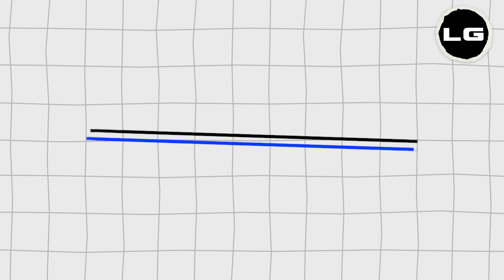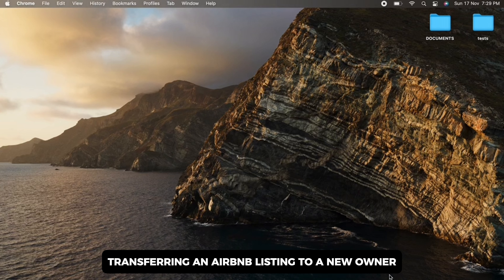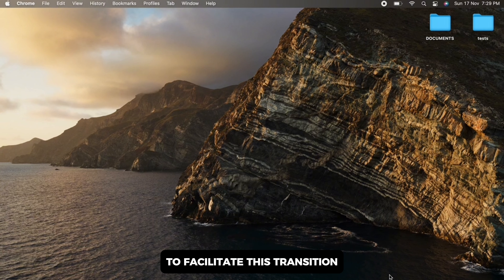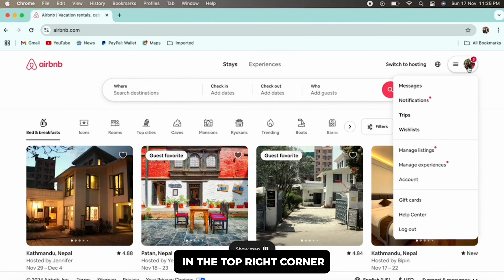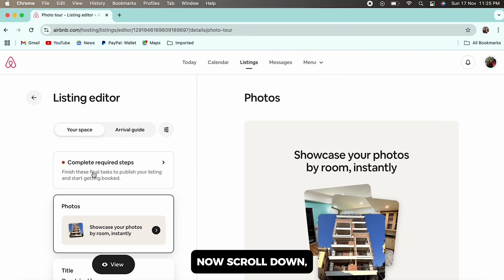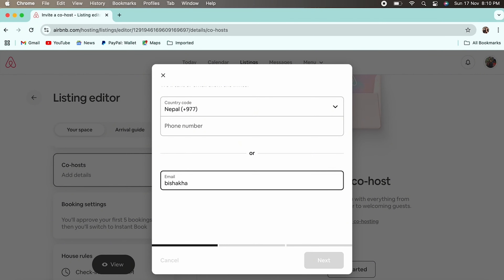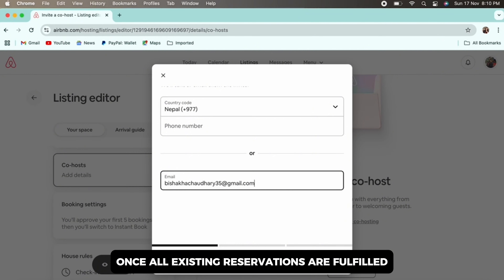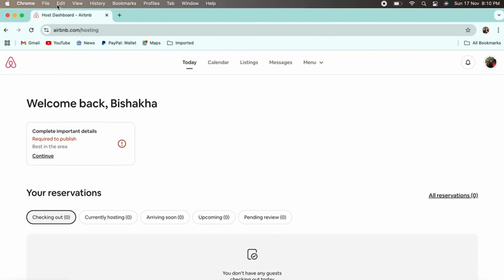How to Transfer Airbnb Listing to Another Account | Hosting Tips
Want to transfer your Airbnb listing to another account? This guide shows you how to transfer ownership or manage listings effectively between accounts.

In this video:
0:00 - Introduction
0:05 - How to Transfer Airbnb Listing to Another Account

Learn the process to transfer your Airbnb listing to a new host account, including the necessary steps to ensure a smooth transition. This tutorial covers how to manage property details, maintain reviews, and complete the transfer efficiently.

Start the transfer process with these easy-to-follow steps!